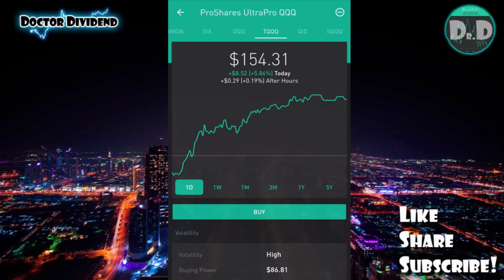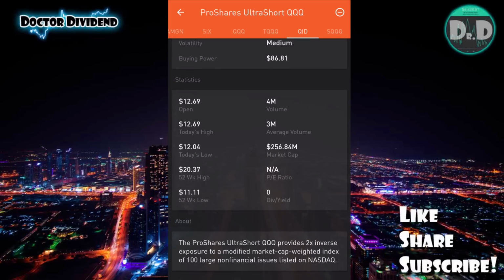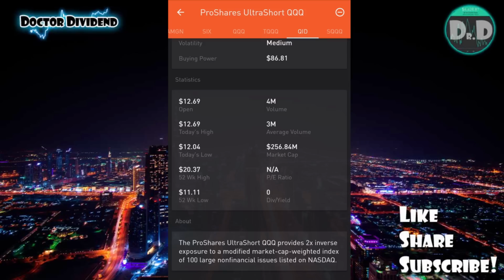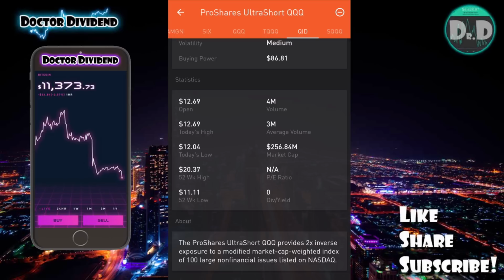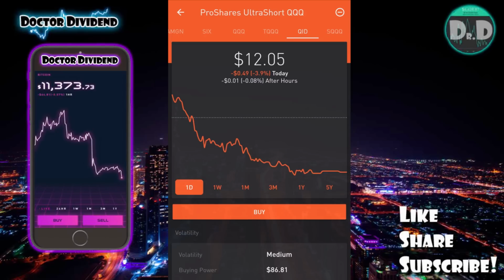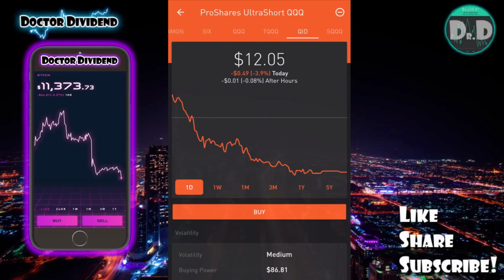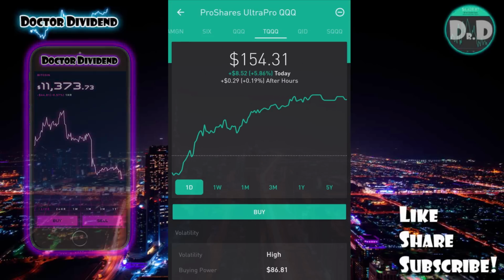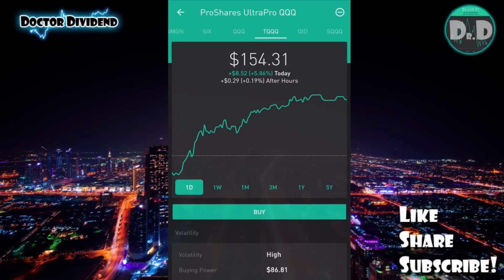MAKE MONEY During a STOCK MARKET CRASH! | How to Trade Stocks!